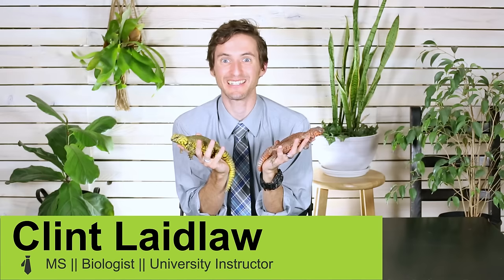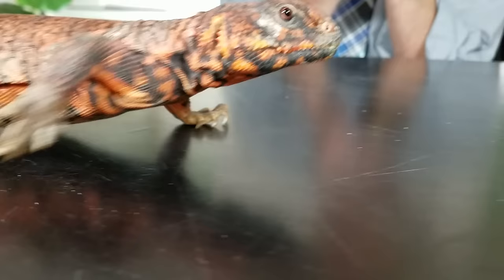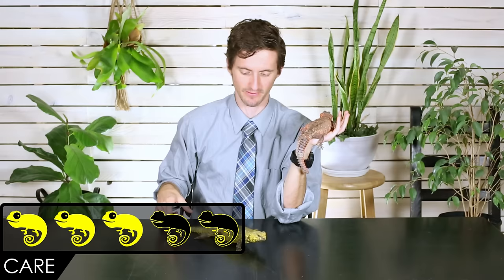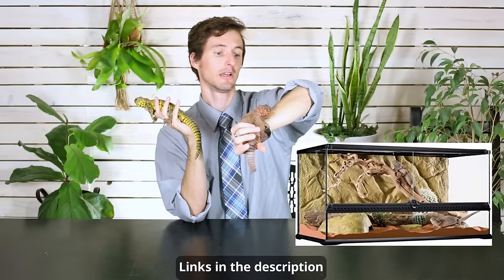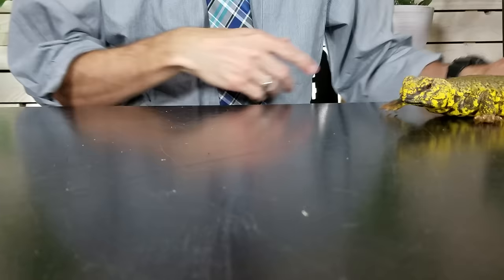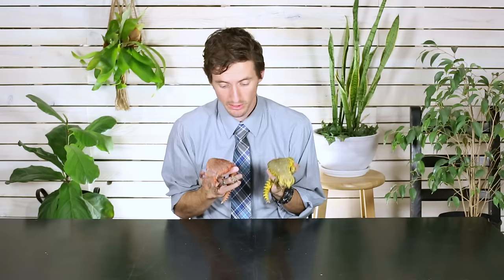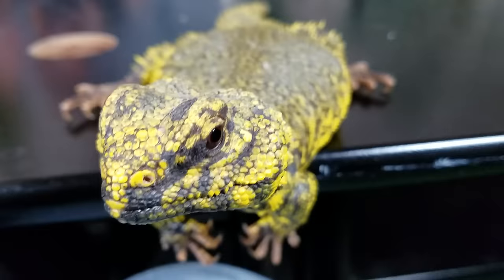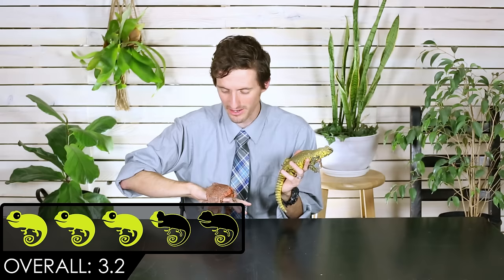Uromastyx, The Best Pet Lizard?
Uromastyx lizards (Uromastyx spp.) might just be the best pet lizards on planet Earth.  Clint looks at the these incredible lizards to help you determine if the Uromastyx is the right pet lizard for you.

Basking Lamp Fixture:

Basking Lamp Bulb:

UVB Lamp Fixture:

UVB Lamp Bulb:

Temperature Gun:

Hissing Cockroaches:

Dubia Roaches:

0:18 Uromastyx get an overall score of 3.2 out of 5.

0:22 Score criteria: Handleability, Care, Hardiness, Availability, Upfront Costs.

0:31 Handleability: How well does a Uromastyx do with handling?

3:02 Care: What is involved with caring for Uromastyx?

7:31 Hardiness: How hardy are Uromastyx?

8:44 Availability: How easy is it to obtain a Uromastyx?

9:32 Upfront Costs: How much does it cost to get setup with a Uromastyx?

10:22 Conclusion: Uromastyx are great and deserve an overall score of 3.2.

10:45 Bloopers, out-takes, silliness.